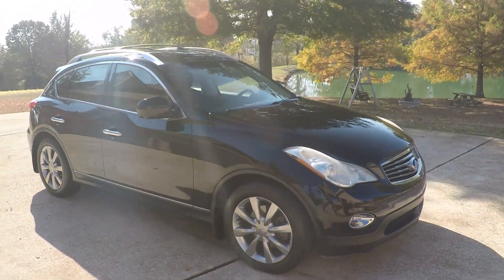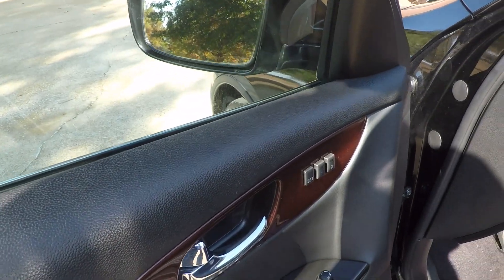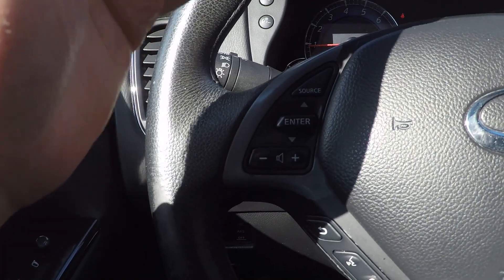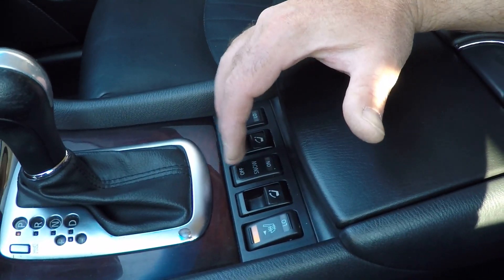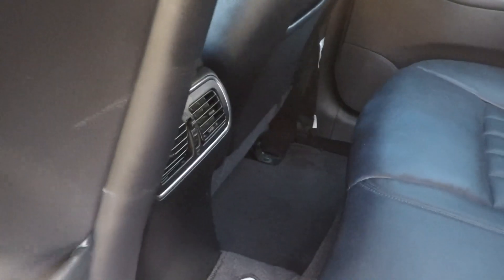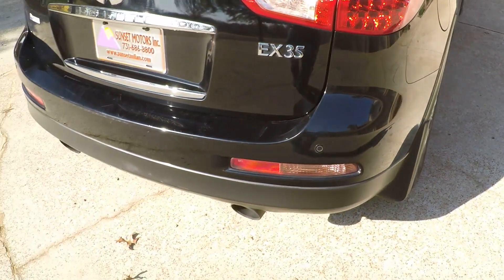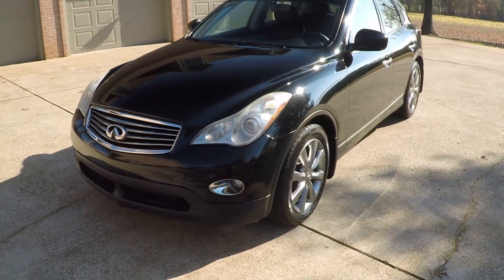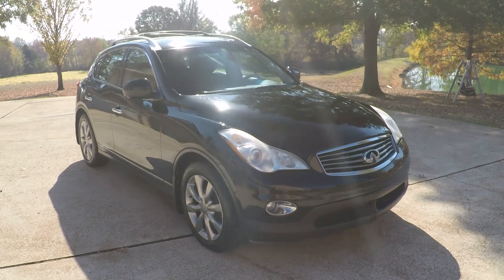HD VIDEO 2008 INFINITY EX35 JOURNEY AWD FOR SALE INFO WWW SUNSETMOTORS COM